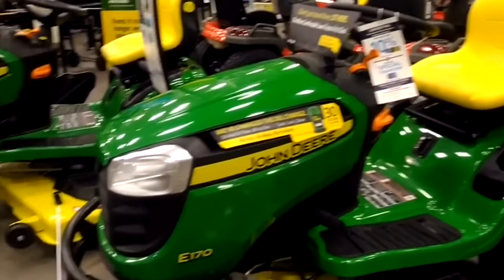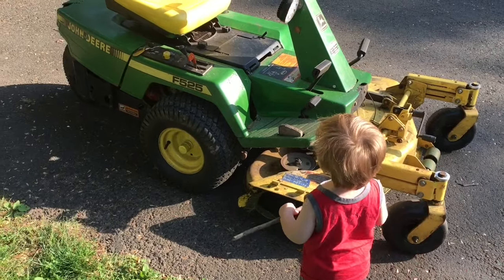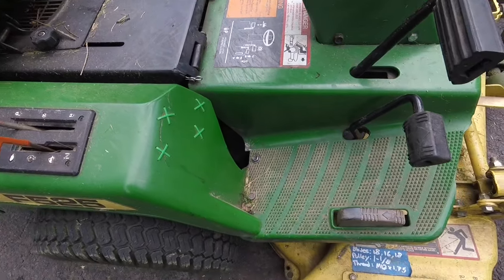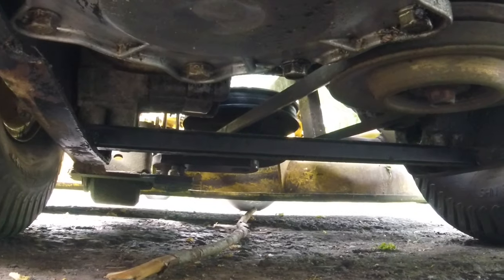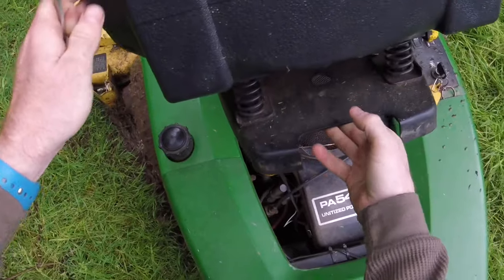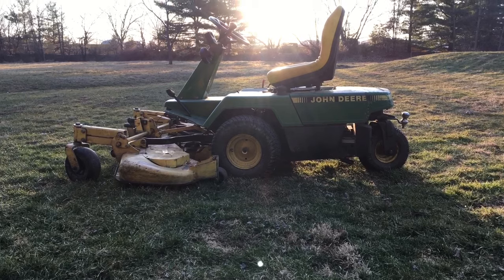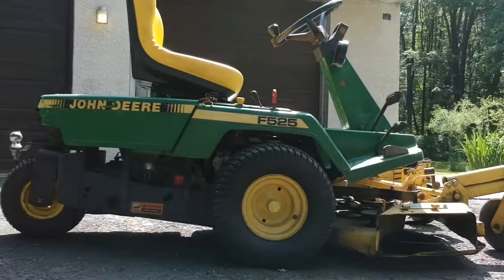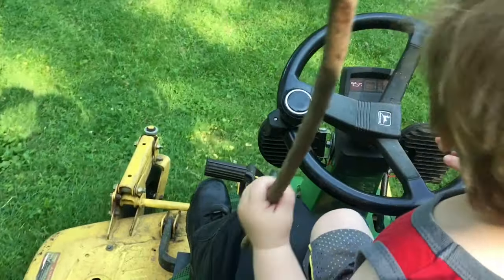Forgotten Mowers: The John Deere F525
Introducing the F525- John Deere’s OG zero turn mower. How it works, why it sucks, and why it’s my favorite mower of all time!